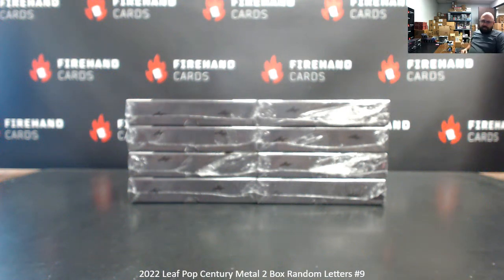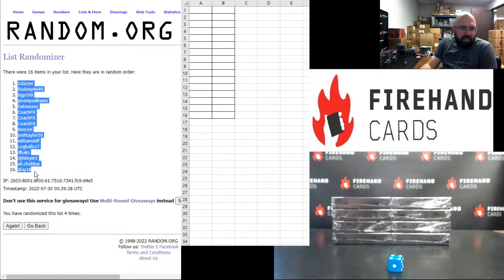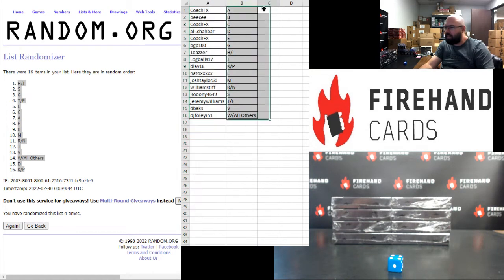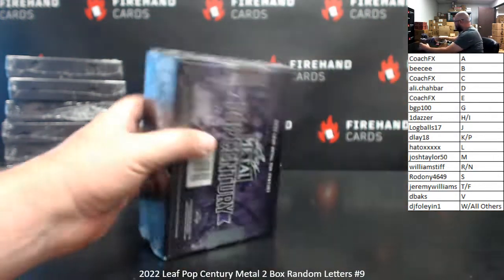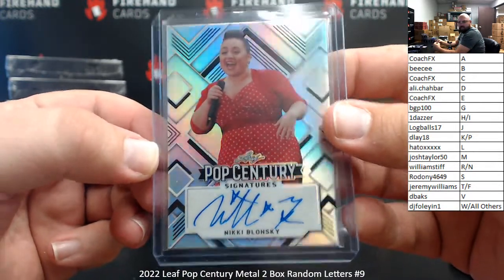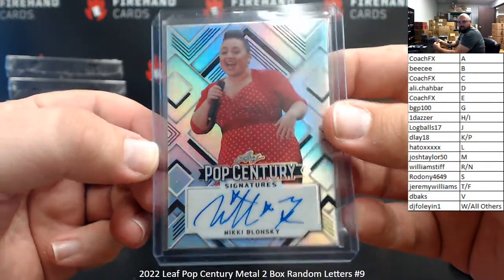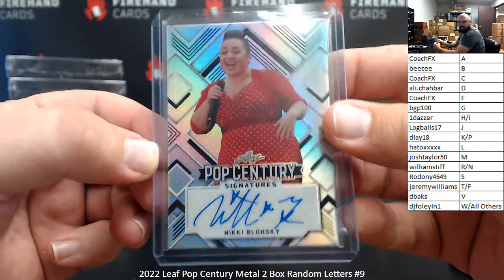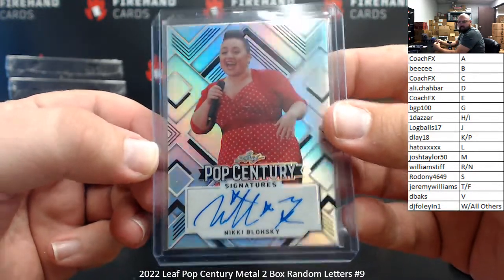7/29/2022 2022 Leaf Pop Century Metal 2 Box Random Letters #9